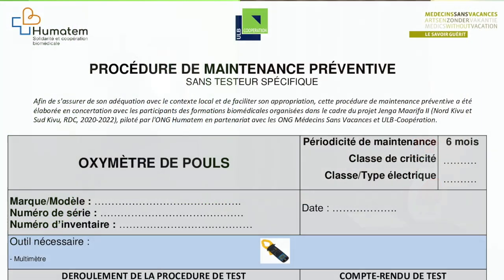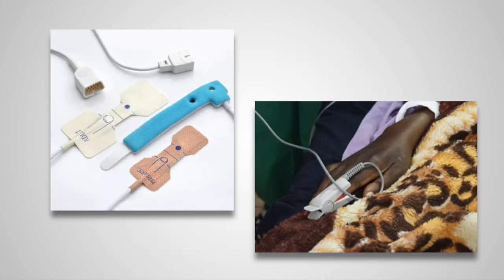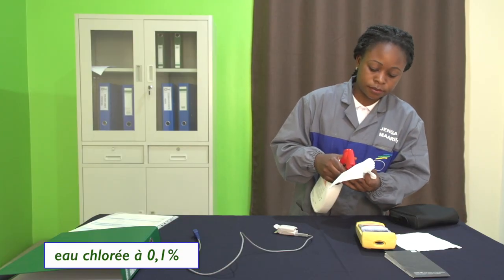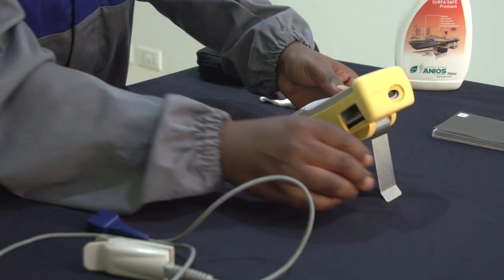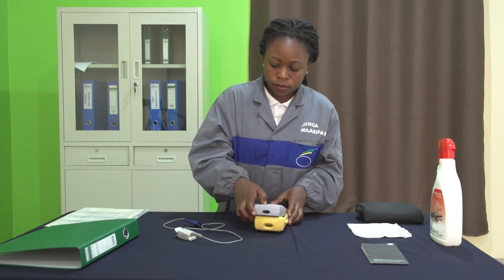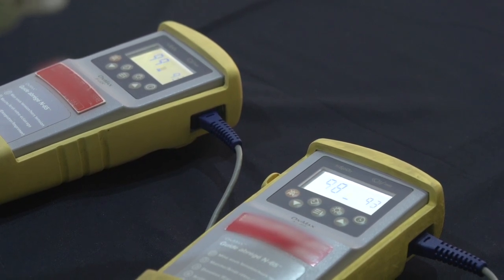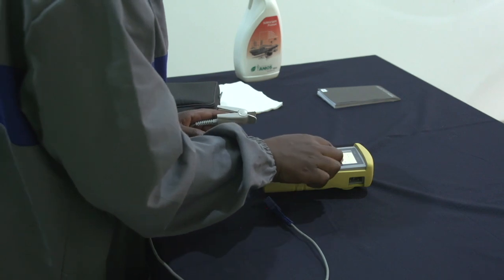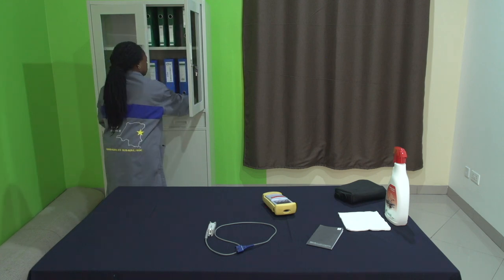Tutoriel de maintenance préventive de l'Oxymètre de pouls - Projet Jenga Maarifa 2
A LIRE ATTENTIVEMENT
Ce tutoriel vidéo est destiné aux techniciens de maintenance biomédicale. Il présente pas à pas les étapes à suivre pour réaliser la maintenance préventive d'un oxymètre de pouls. La procédure simplifiée de maintenance décrite dans cette vidéo est particulièrement adaptée au contexte de travail des techniciens des pays en développement car elle requiert peu d’Équipements de Contrôle, de Mesure et d'Essai (ECME).

Pour réaliser cette procédure de maintenance préventive, copiez/collez les 2 liens ci-dessous pour télécharger les procédures correspondantes :
- la procédure écrite de maintenance préventive de l'oxymètre de pouls (incluant une check-list à compléter)
- et la procédure de contrôle de sécurité électrique nécessaire pour réaliser l'étape de contrôle n°5

A vous de jouer !

Un protocole d'utilisation et d'entretien distinct et complémentaire de cette procédure de maintenance préventive est également disponible sur la chaîne Youtube Humatem à l'intention des personnels soignants utilisateurs de cet équipement.

Projet Jenga Maarifa 2 réalisé grâce au soutien financier de :
- Ministère de l'Europe et des Affaires étrangères français
- Union Européenne et Coopération belge (projet PADISS)
- Région Auvergne-Rhône-Alpes
- Conseil départemental de la Haute-Savoie